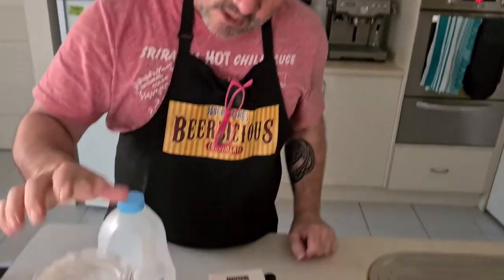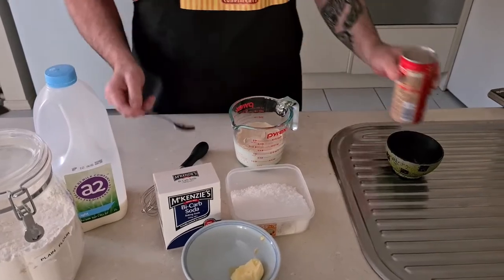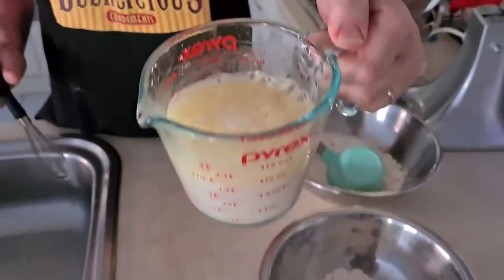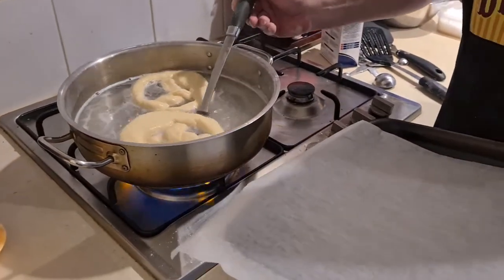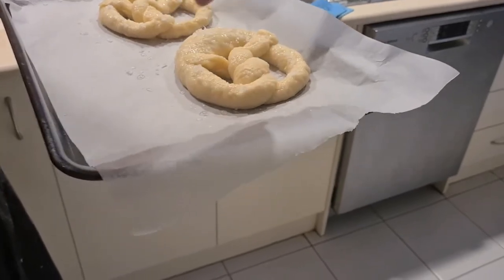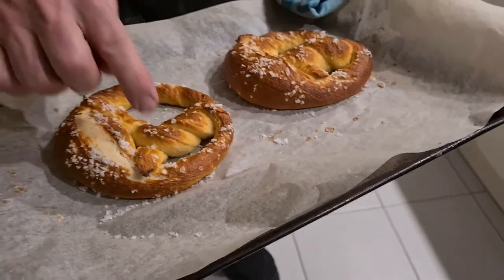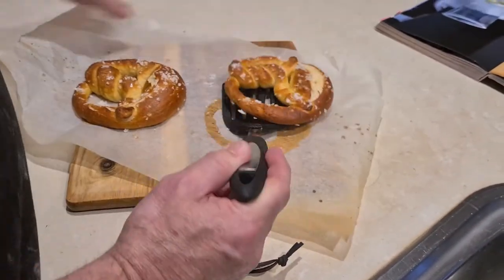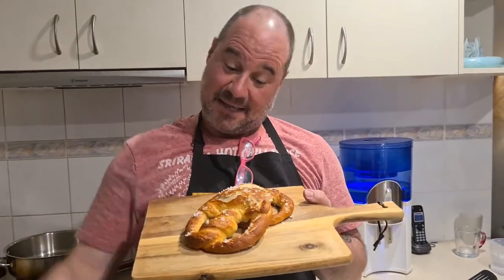Pretzels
Super easy home made pretzels.